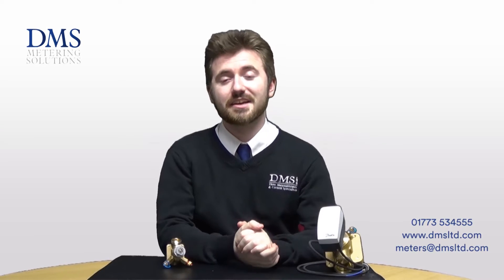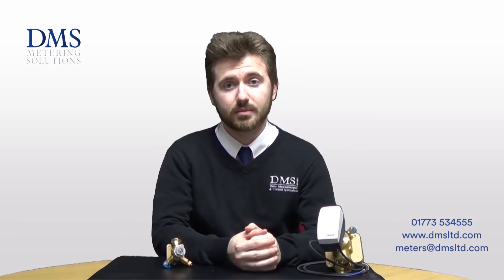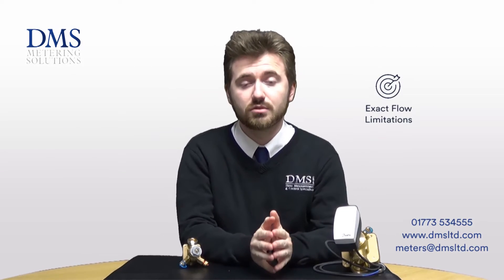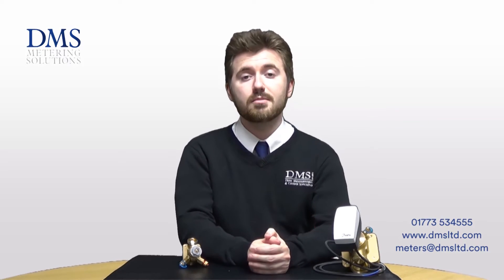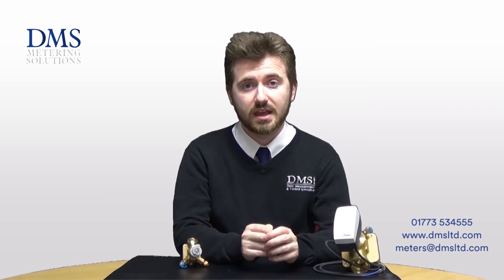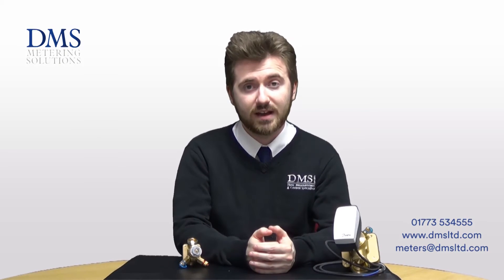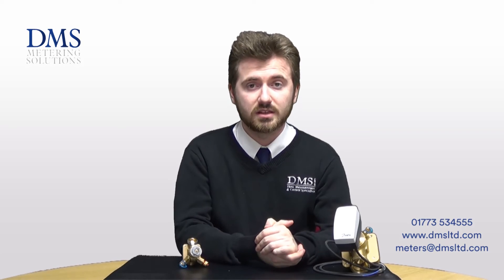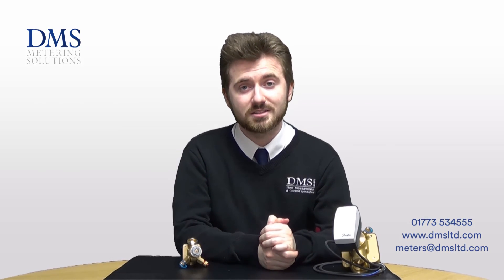Danfoss AB-QM Valves From DMS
In this video David from our technical team gives you an overview of the Danfoss AB-QM Valves.